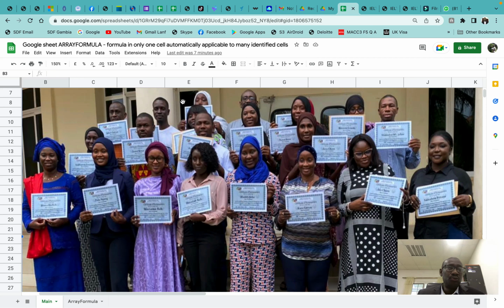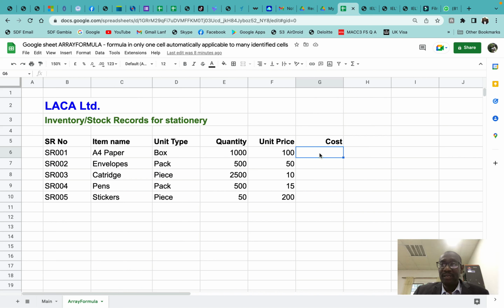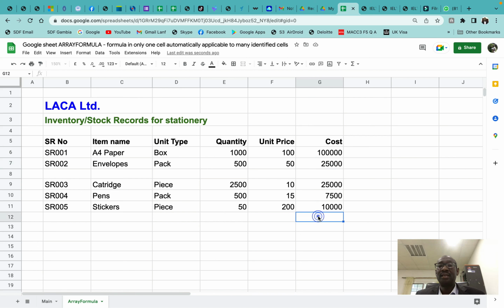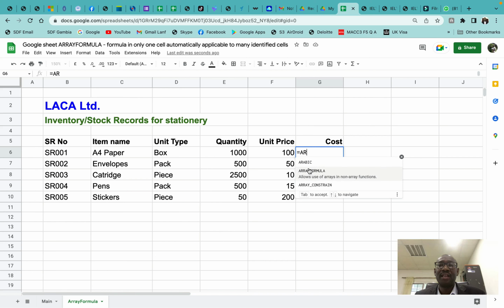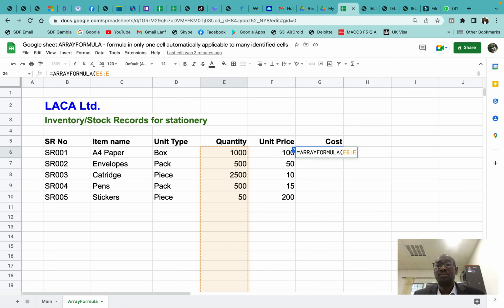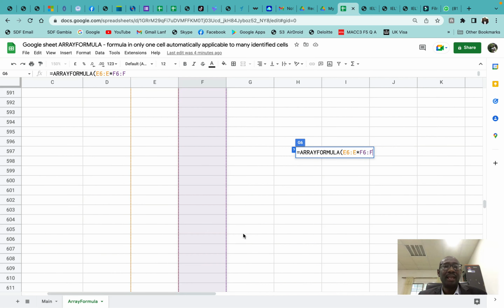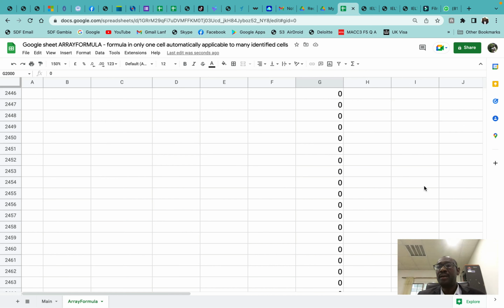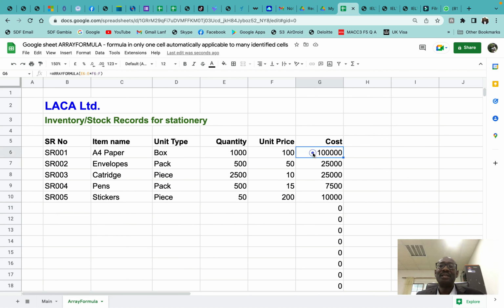Google sheet ARRAYFORMULA - formula in only one cell automatically applicable replicated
Google sheet ARRAYFORMULA - formula in only one cell automatically applicable replicated to many identified cells.